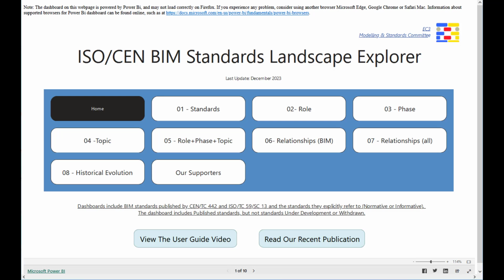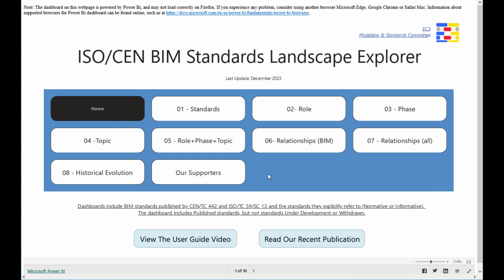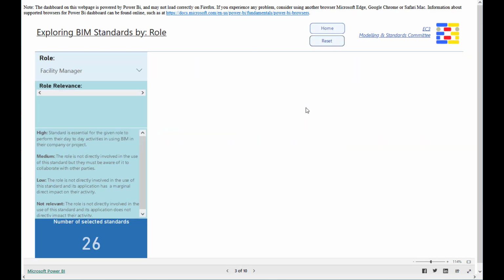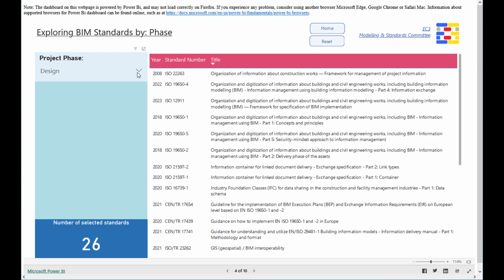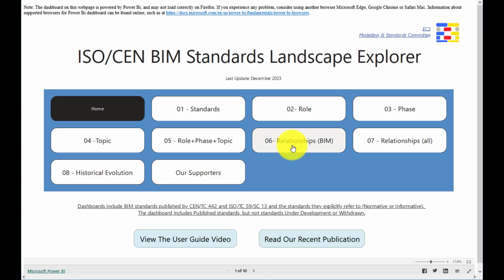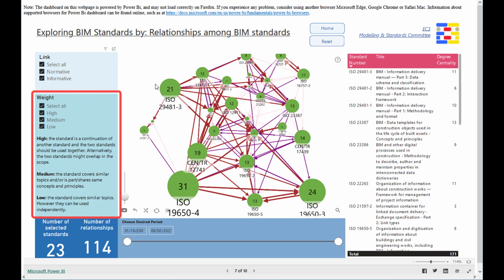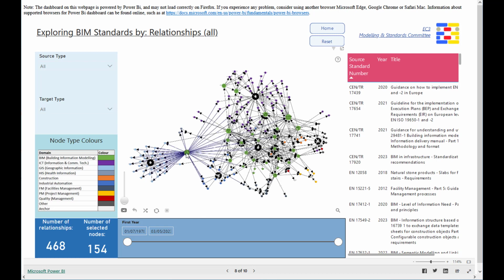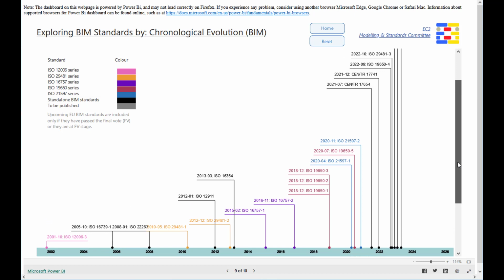ISO/CEN BIM Standards Landscape Explorer 2024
This video introduces the ISO/CEN BIM Standards Landscape Explorer and explains how to use each one of the dashboards.